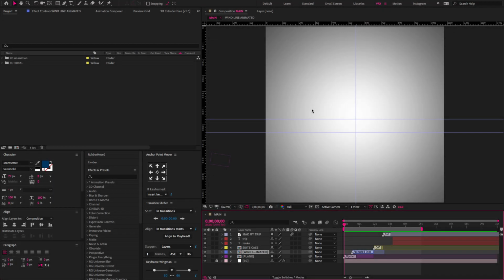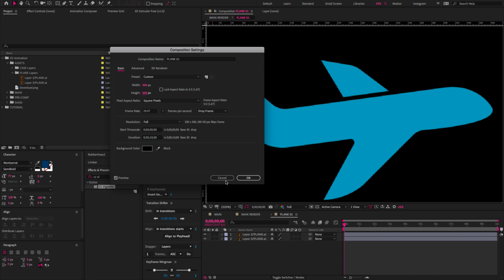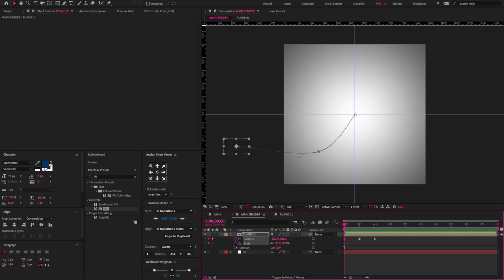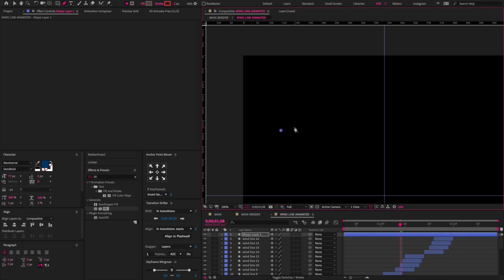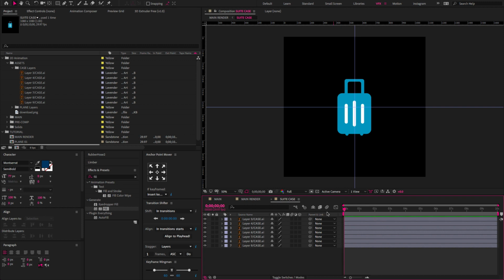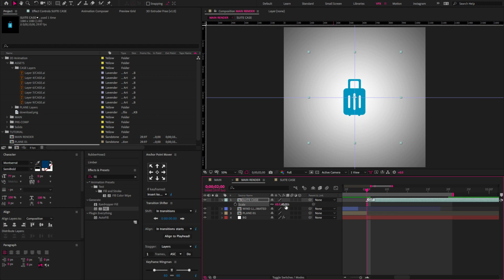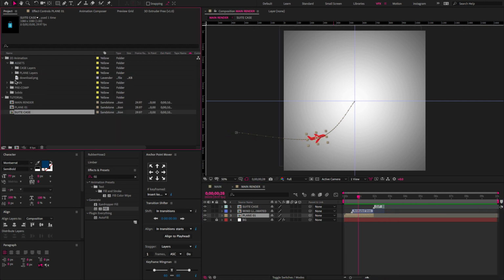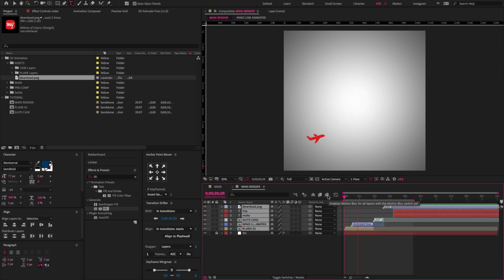2D Logo Animation Motion Graphics Techniques in After Effects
Welcome to [MaTch CuT sTudiO]! In this tutorial, we'll take you through the exciting process of 2D Logo Animation Motion Graphics Techniques using Adobe After Effects. Whether you're a designer, content creator, or just someone eager to learn, this tutorial will empower you to create visually stunning Stories that stand out in the digital realm.

🎨 What You'll Learn:
* Creating dynamic 2D animations
* Adding graphics, and effects to enhance your Stories
* Preview your final creation.